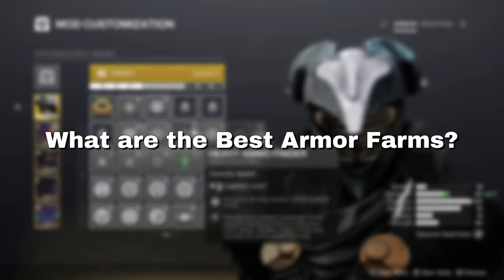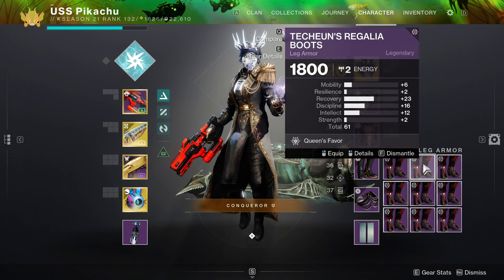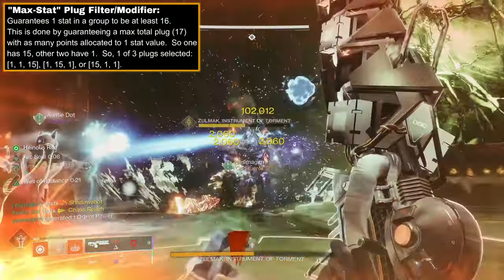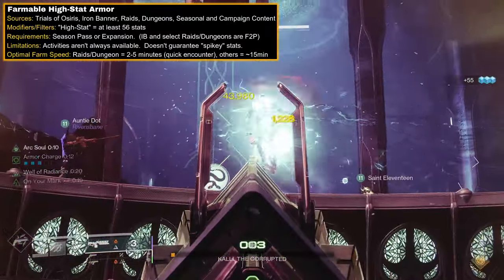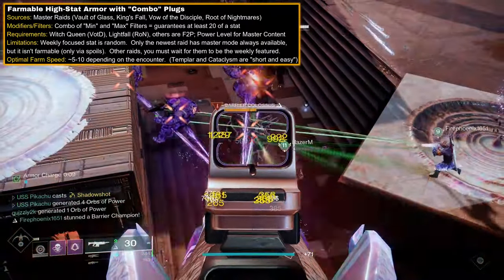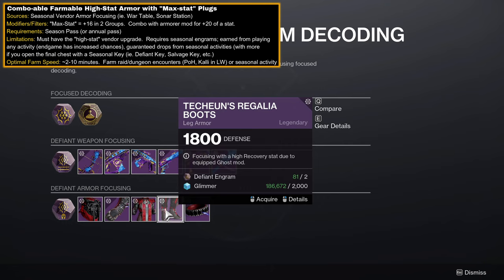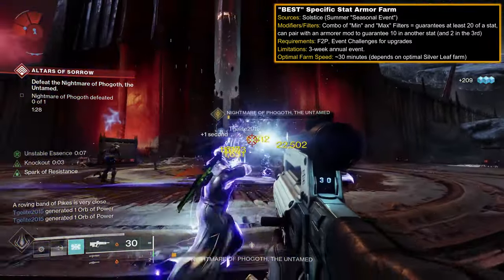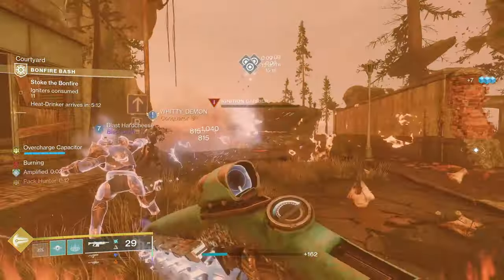The DEFINITIVE Guide to High-Stat Armor, Spiky Stats, and Farming | Destiny 2 Guide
Legendary armor is a key ingredient in our guardian's builds, but how do legendary armor stats work and what are the best farms?  Today, let's end that confusion.  This guide will go over Armor Stats - totals, distributions, rules, plugs, modifiers/filters - and they different types of armor farms in the game.  This is educational and helpful to all players, as I'll talk about all beneficial farm methods: free options, new/low-skill, and hardcore.  If you have any questions (or if things change in the future), sound off in the comments :D

Sections:
00:00 - Intro
00:28 - Part 1a: Armor Stats, Rules, and Plugs
01:31 - Part 1b: "High-Stat" Armor Definition
02:21 - Part 1c: Guaranteed "Spiky" Stats
03:32 - Part 2: The Different Types of Armor Farms
03:52 - Highstats only
04:46 - Guaranteed 16 stats
05:30 - Guaranteed 20 stats
06:14 - Artifice Armor (Bad)
06:58 - Easiest and Combo-able Farm
07:37 - BEST Specific Stat Farm
08:35 - Summary of Armor Rules and Farms
09:05 - The Hard Truth
09:21 - Credits, Sources, and Outro